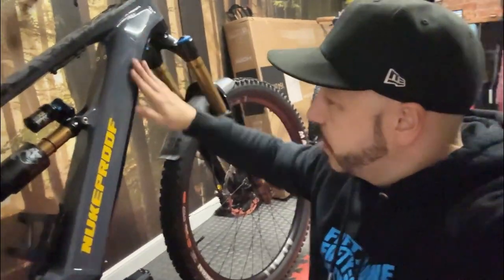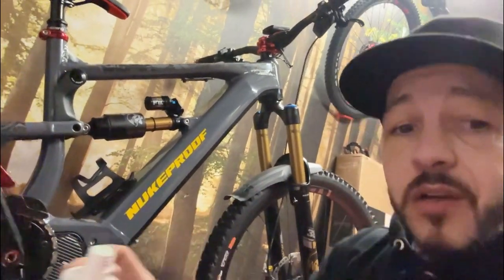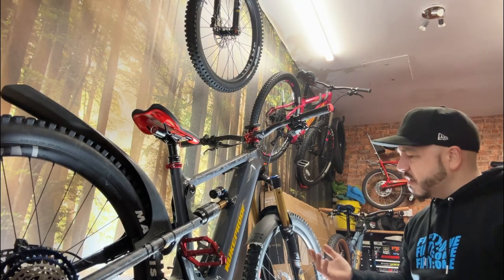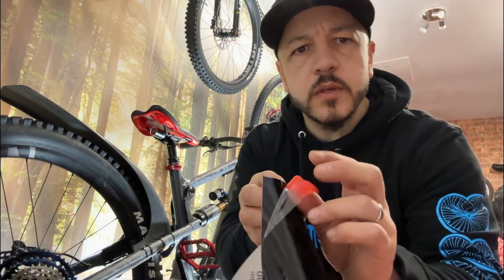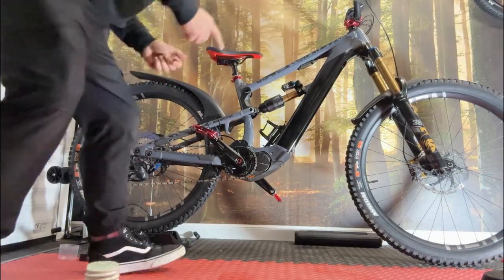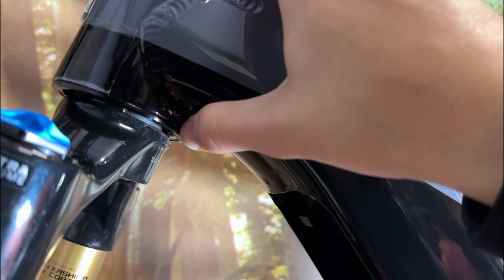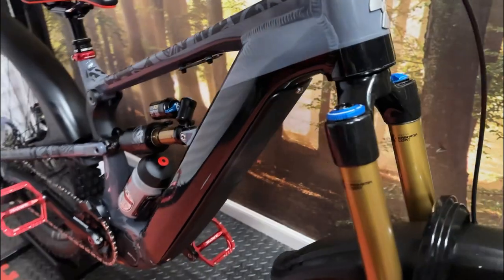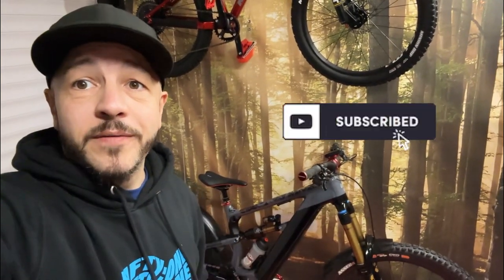Custom frame vinyl wrap - On a Nukeproof Megawatt Mountain Bike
The ham fisted how-to guide on wrapping a bike frame. Vinyl wrapping my Nukeproof Megawatt EMTB.